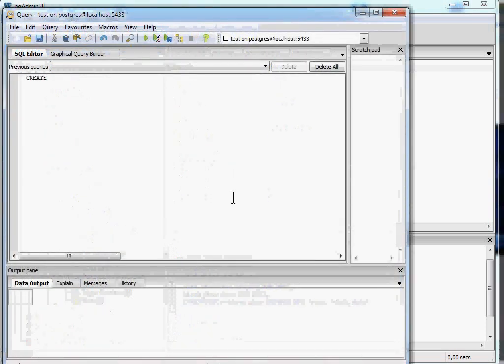POSTGRESQL - CREATE VIEW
We will see how to create a view. From Colombia with love for all of you